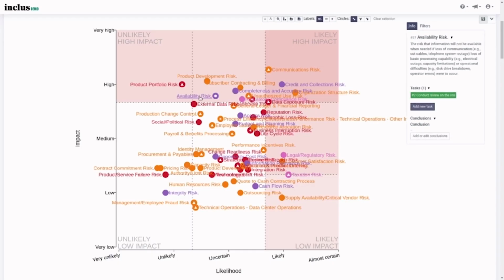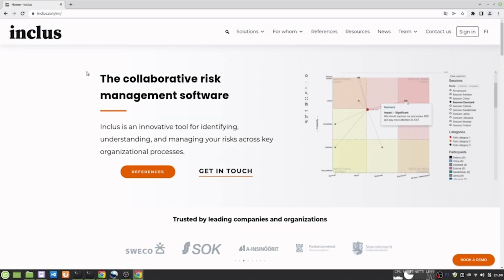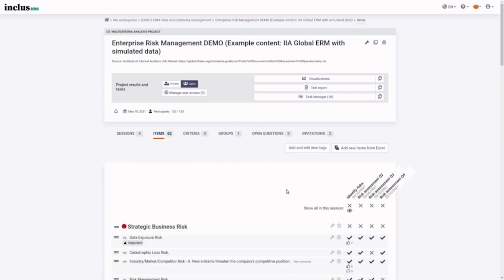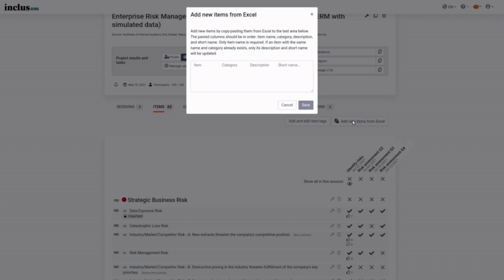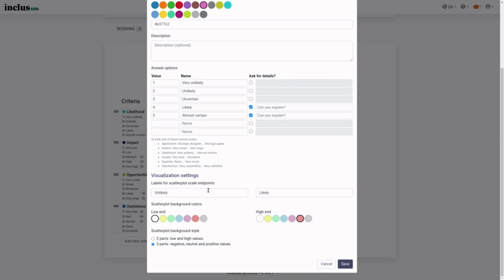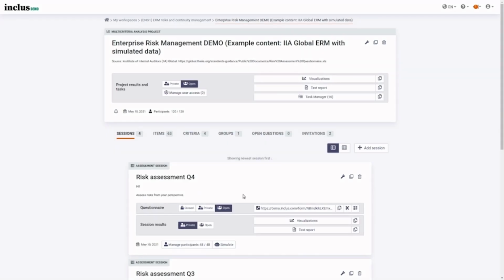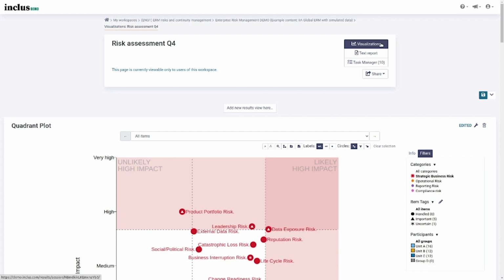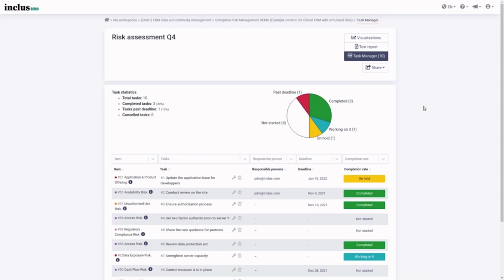Inclus Tutorial for Admin Users: Setting up your process in Inclus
In this tutorial we introduce you to the admin features of Inclus. We walk you through the process of setting up a risk management process – from identification and assessment to analysis and task management.